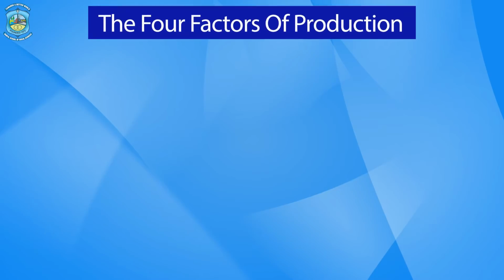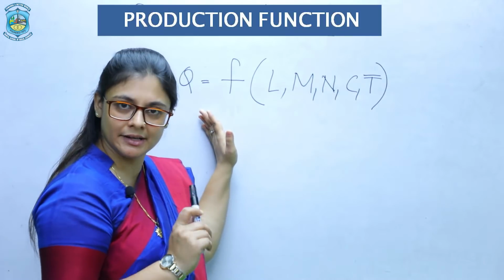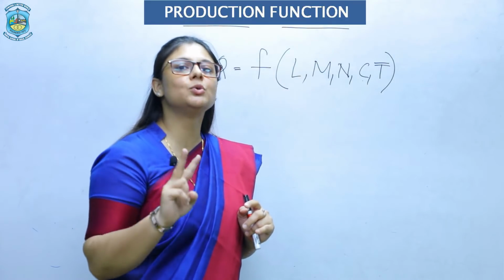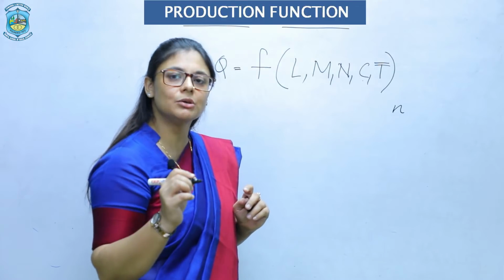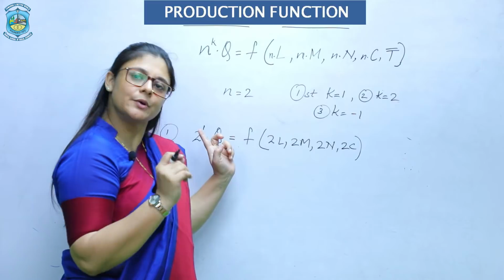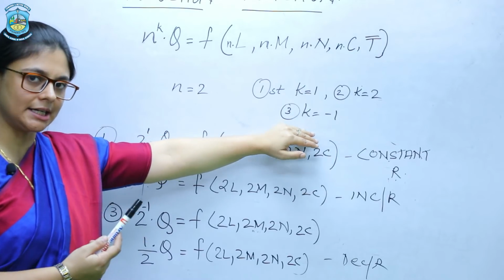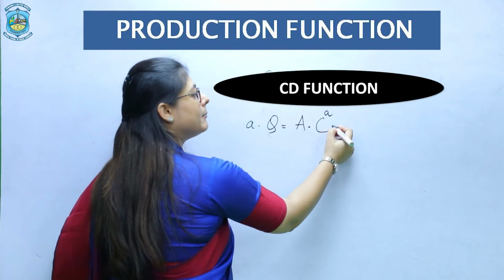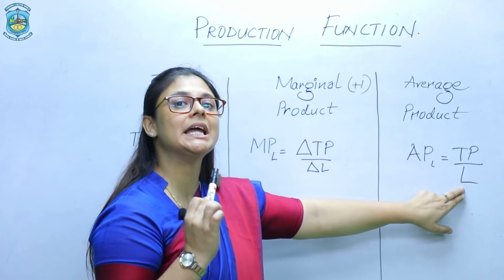SUBJECT - ECONOMICS , TOPIC - PRODUCTION FUNCTION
The production function is a technical relationship between the amount of inputs that a firm uses and the maximum level of output that can be obtained. As such, it is not based on any important behavioral assumption imposed on producers.